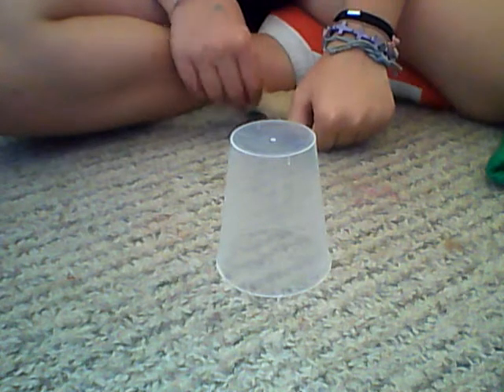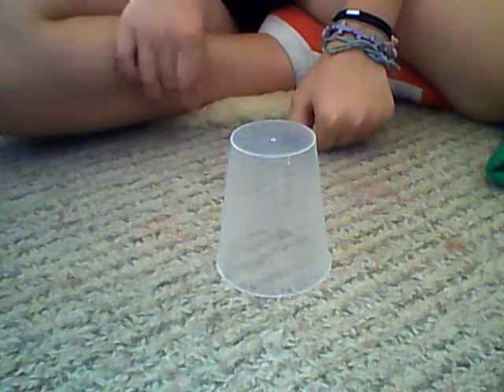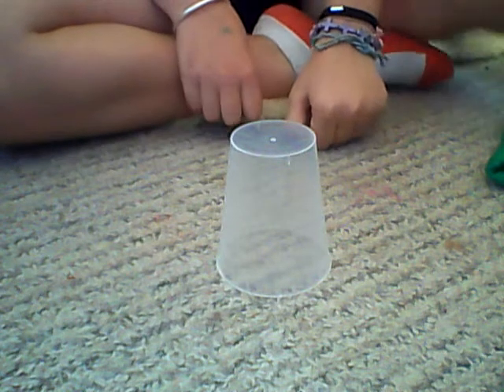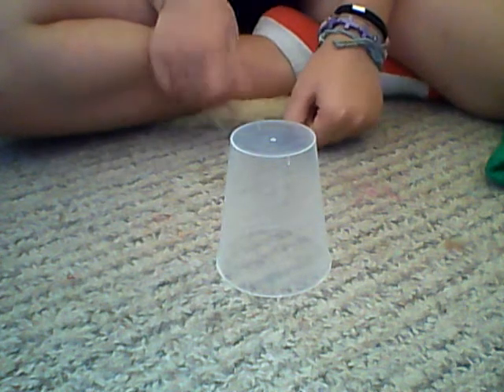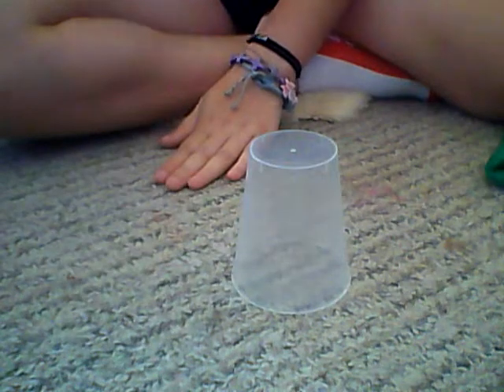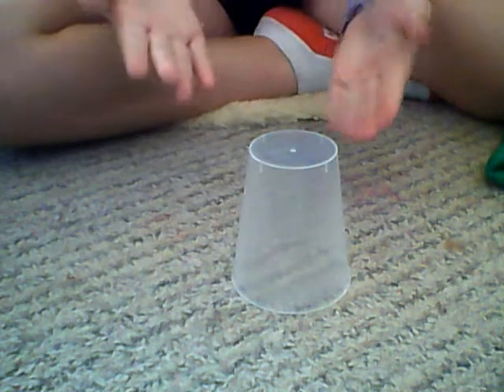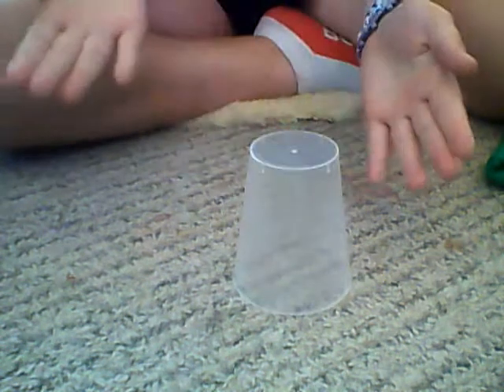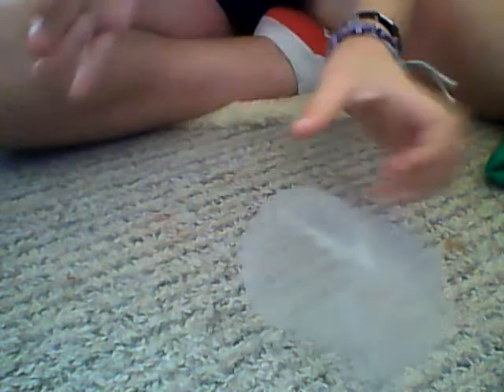The Cup Song Tutorial Pitch Perfect :)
This is how to do the pitch perfect version of the cup song